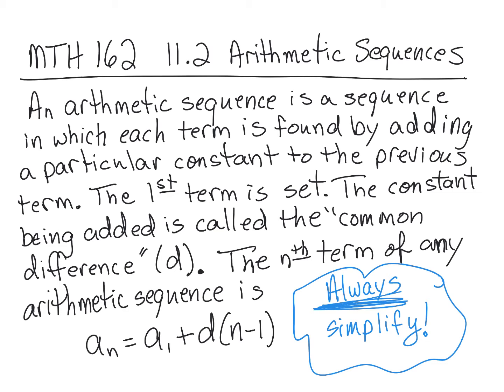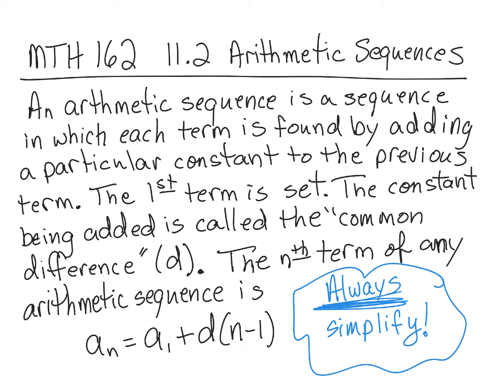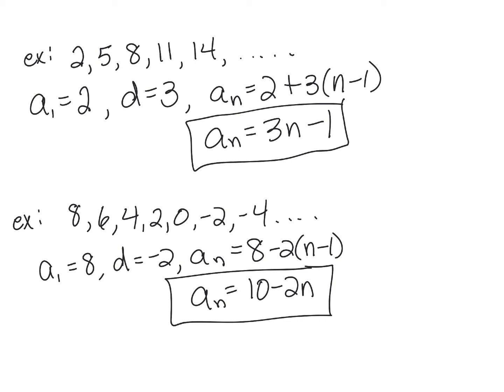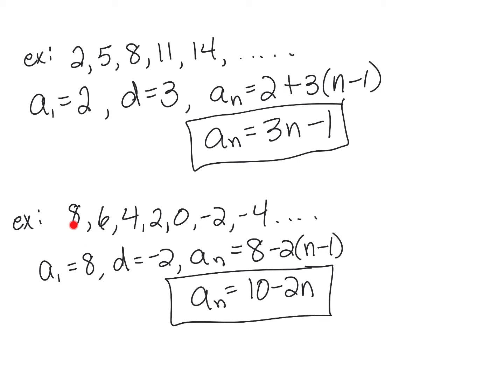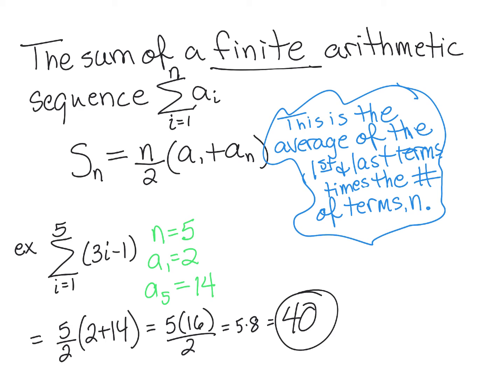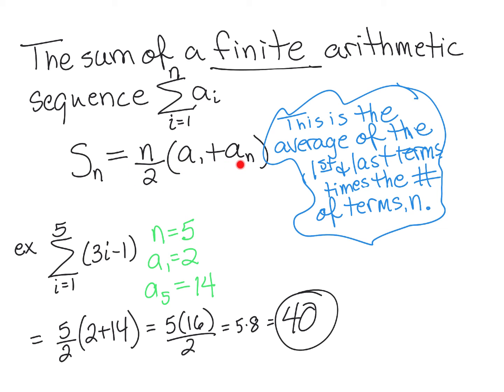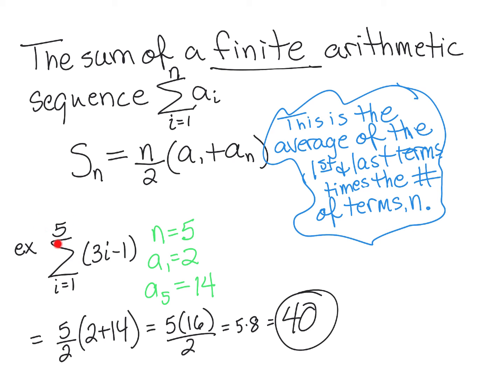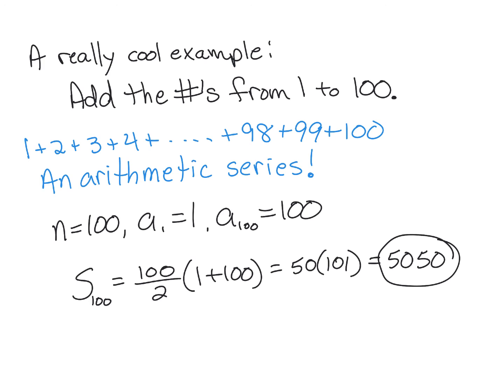Mth 162 11.2.mp4